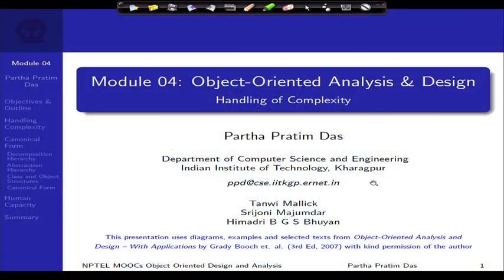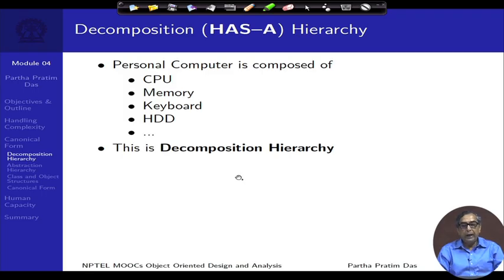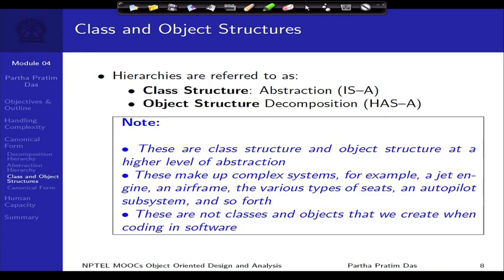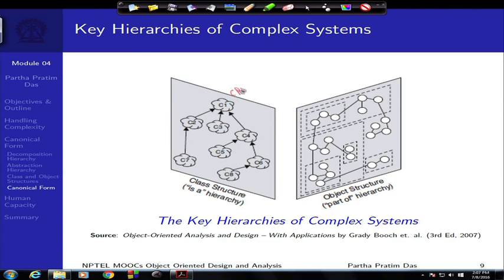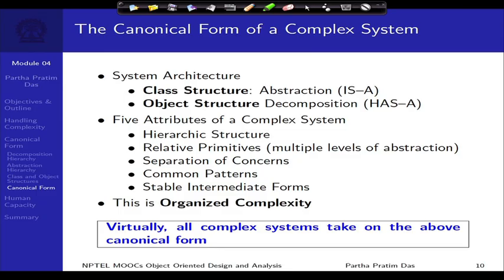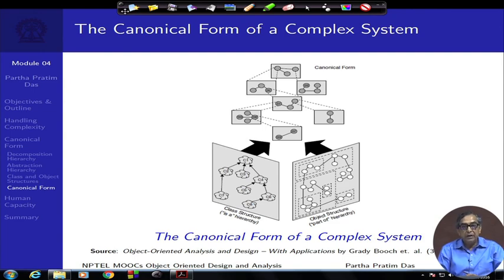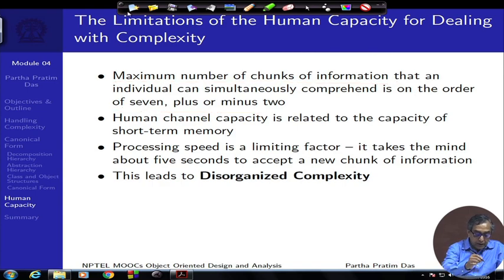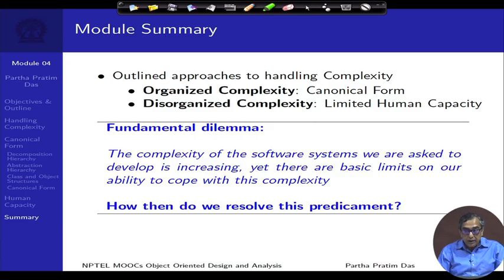Lecture 06: Object-Oriented Analysis and Design